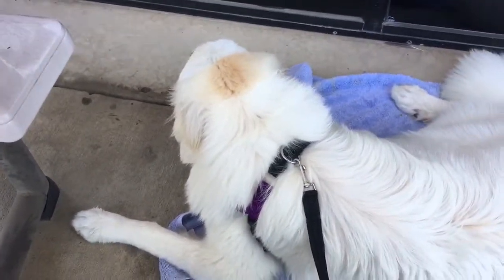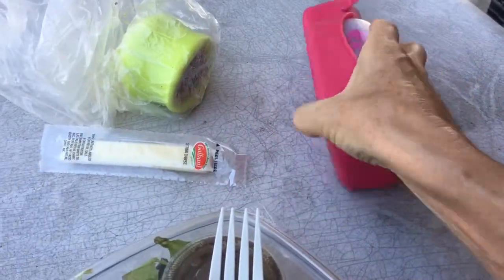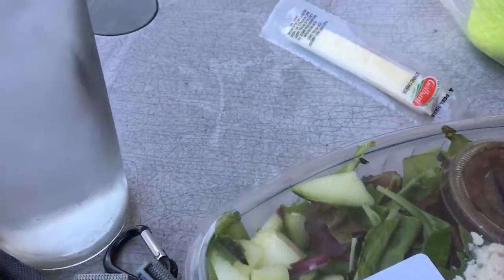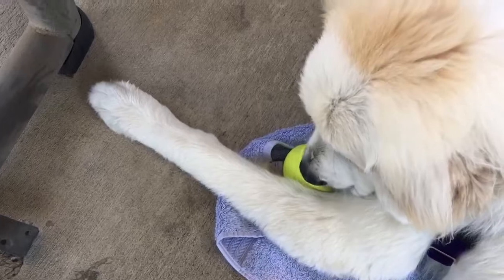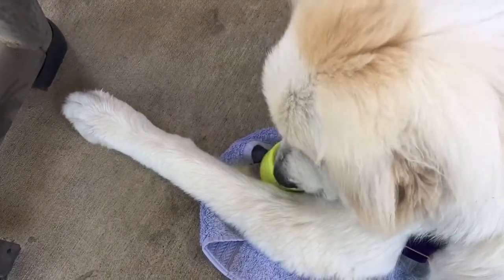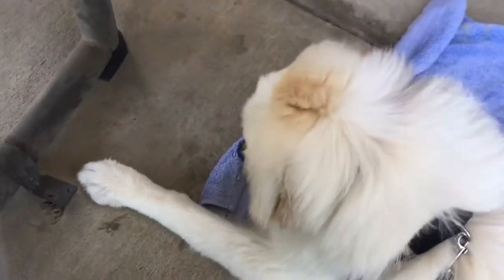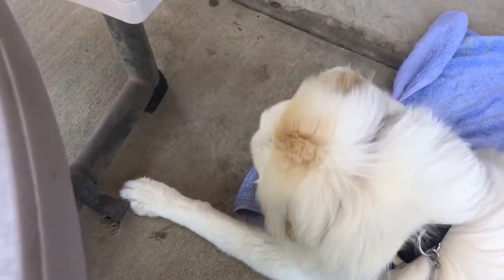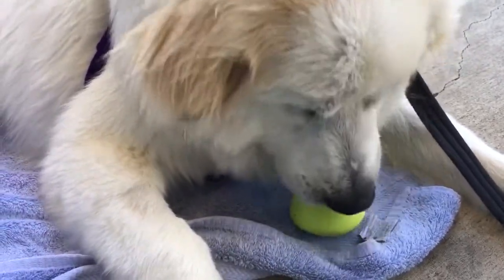Restaurant Dog Training - Adding Food, Water etc.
When you head to a restaurant, don't forget to bring food, water and treats for your Pup.

The green toy is one of my favorite, it's the West Paw Topple Toy small. I'll do a video soon with all the ways I use the Topple Toys.